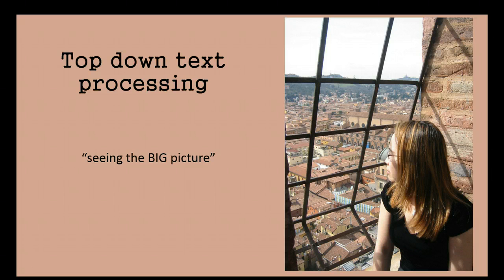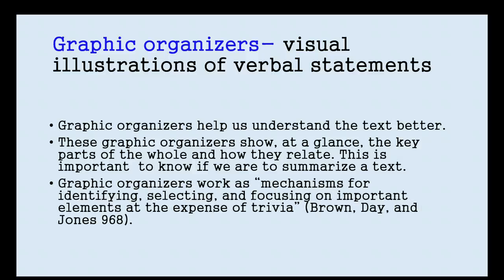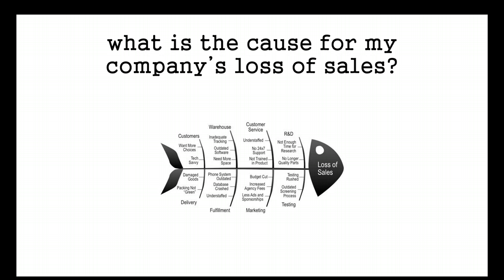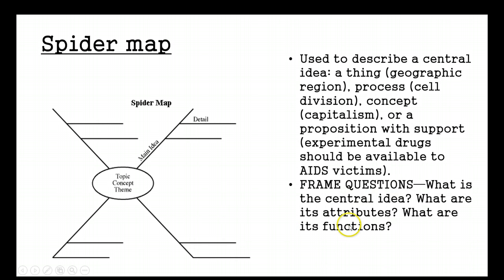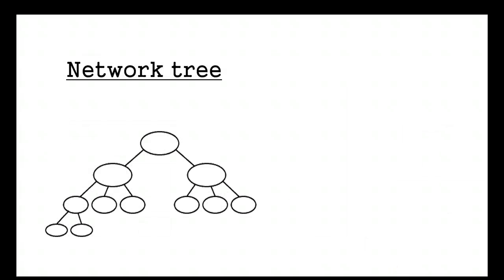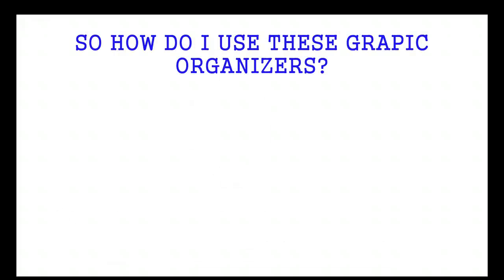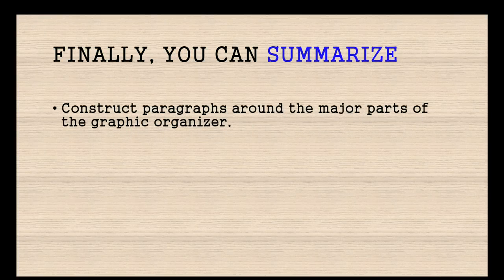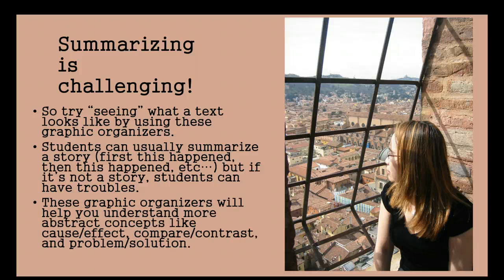Top Down Text Processing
Joe Schicke Composition Vids